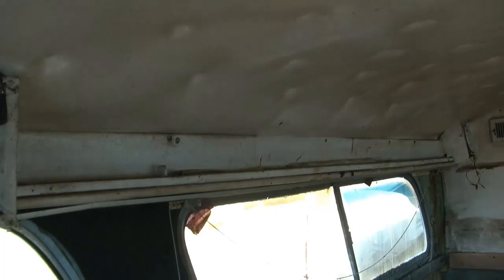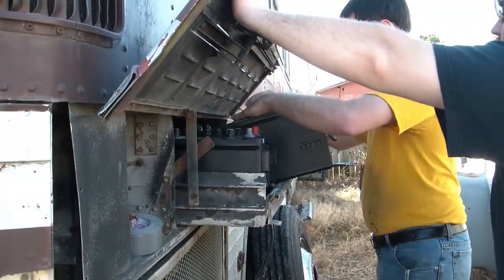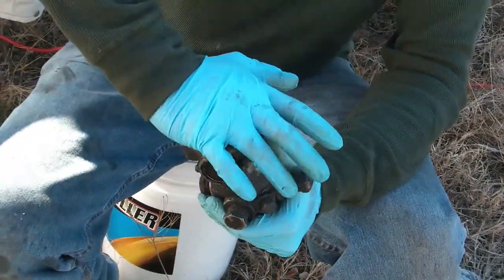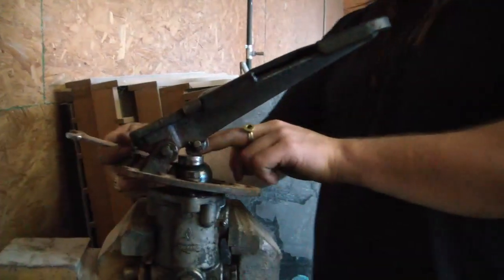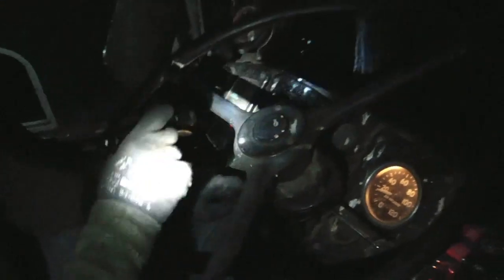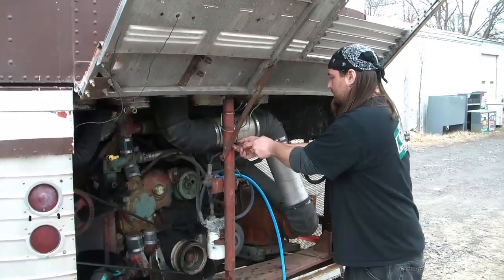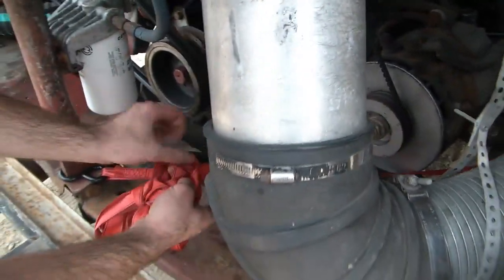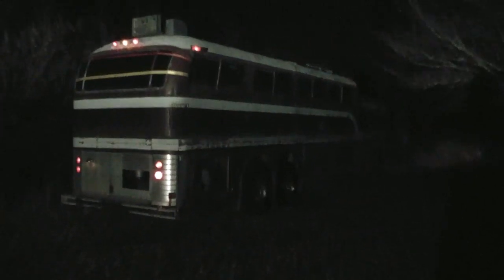Scenicruiser pd4501-855 moves to Alabama 2011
pd4501-855 moves from Agusta Arkansas to Sylacauga Alabama.